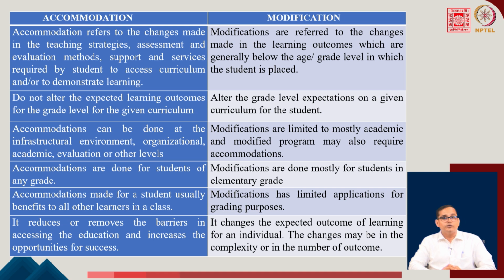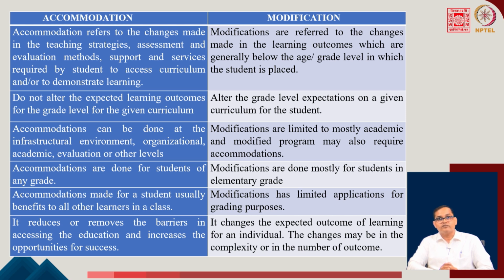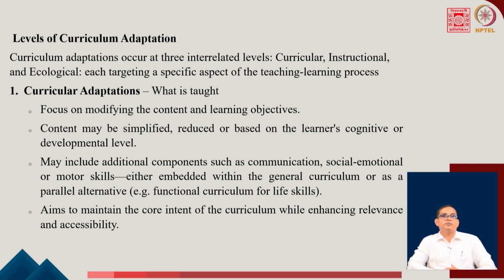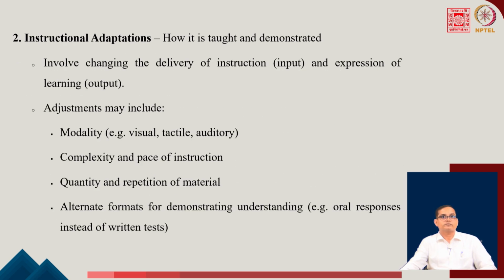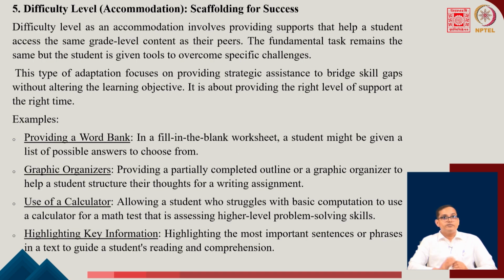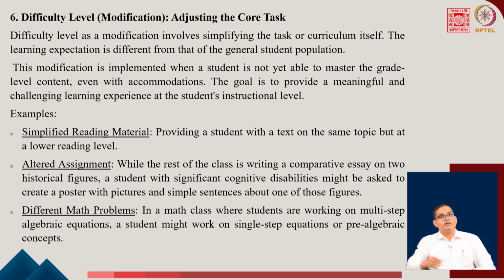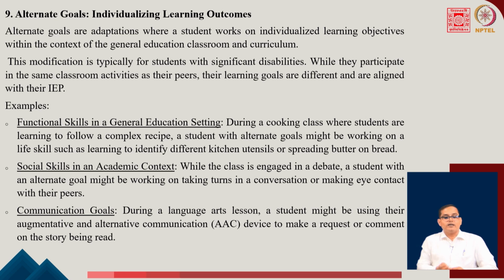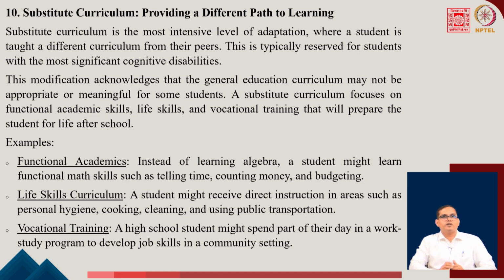Lecture 21 : Curriculum Adaptation